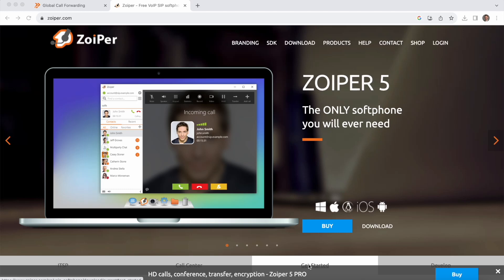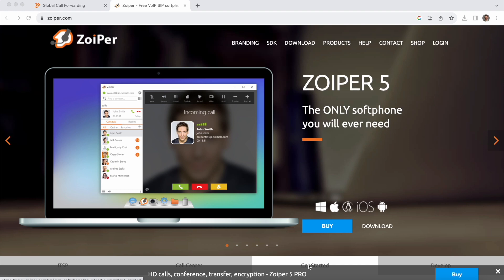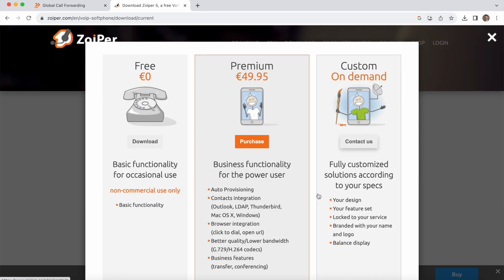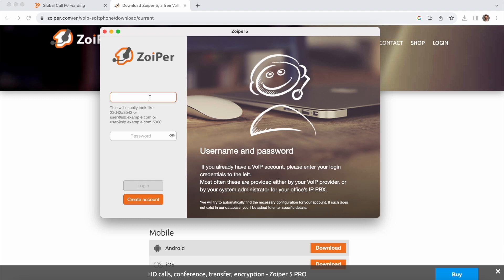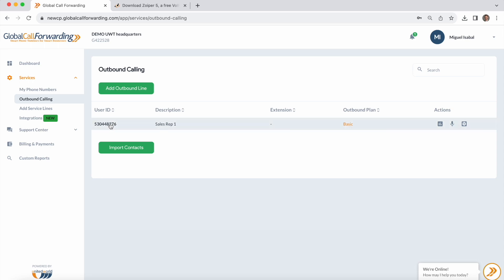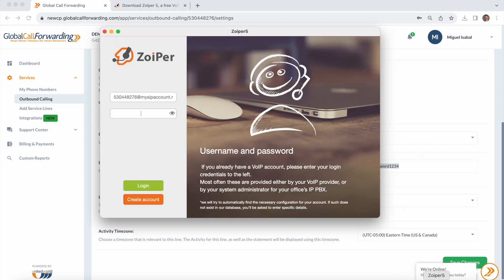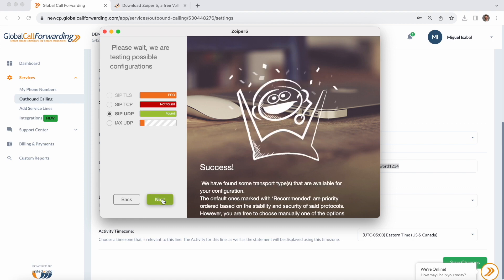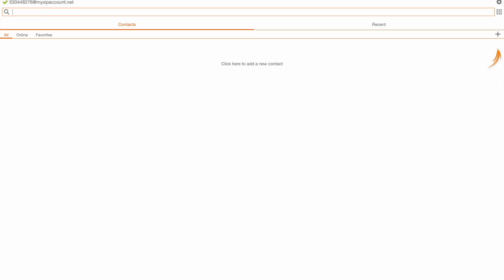How to Set up Zoiper for Mac | A Complete Zoiper Setup Guide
Welcome to our step-by-step tutorial on setting up Zoiper, a powerful and free VoIP softphone, on your Mac computer.

If you're a business professional looking for an efficient way to make and receive calls over the internet, Zoiper is a fantastic choice.

In this video, we'll walk you through the entire setup process, so you can start using Zoiper with ease.

Zoiper is a VoIP (Voice over Internet Protocol) softphone application that allows you to make and receive calls over the internet using your computer.

It's a versatile tool that's perfect for individuals and businesses alike, offering crystal-clear voice quality and a range of features to enhance your calling experience.

Here are the steps to set up Zoiper on your Mac:

1. Visit Zoiper.com
First, head over to Zoiper's official website by typing "zoiper.com" into your web browser's address bar.

2. Click Download
On the Zoiper website, locate and click on the "Download" button to begin downloading the installer package for Mac.

3. Start the Installation Process
Once the installer package has finished downloading, open it to start the installation process. Follow the on-screen instructions to install Zoiper on your Mac.

4. Open Zoiper on Your Mac
After the installation is complete, launch Zoiper from your applications or the Finder.

5. Continue as a Free User
When prompted, choose the option to continue as a free user to access Zoiper's free features.

6. Retrieve Your Username and Password
Log into your Global Call Forwarding control panel to retrieve your Zoiper username and password. These credentials are necessary to set up Zoiper.

7. Enter Your Credentials in Zoiper
In Zoiper, navigate to the settings or preferences section and enter your username and password in the designated fields.

8. Fill in Your Hostname
Enter "mysipaccount.net" as your hostname in Zoiper's configuration settings.

9. Test Your Possible Configurations
Zoiper will provide multiple configuration options. Test each one until one of them turns green, indicating a successful connection.

10. Click Next
Once a configuration turns green, click "Next" to proceed with the setup.

11. You're All Set Up
Congratulations! You've successfully set up Zoiper on your Mac. Now, you can start making and receiving calls using Zoiper's intuitive interface. Remember to use the E.164 format when making international calls for accurate dialing.

If you have any questions or run into any issues during the setup process, feel free to leave them in the comments below, and we'll do our best to assist you.